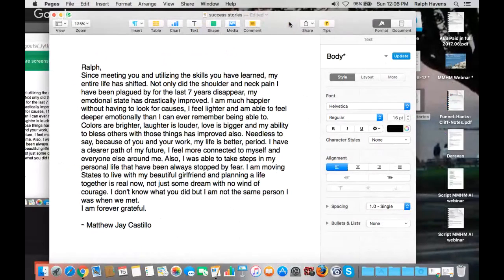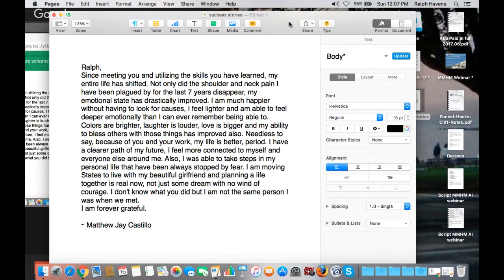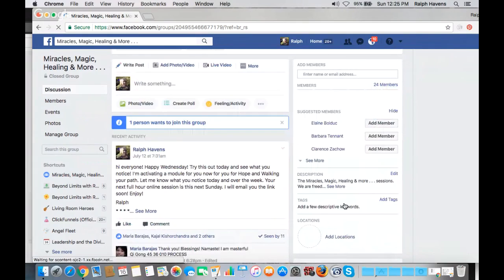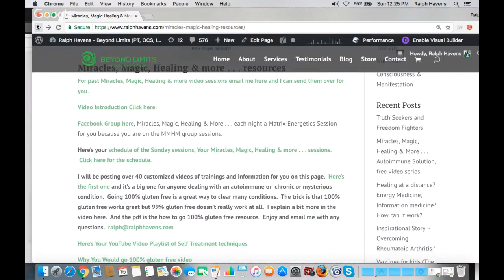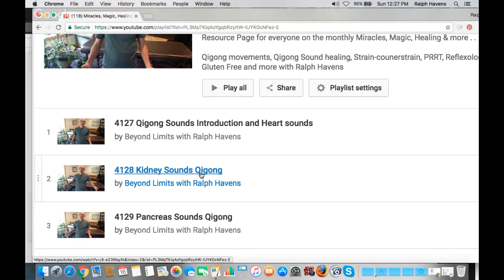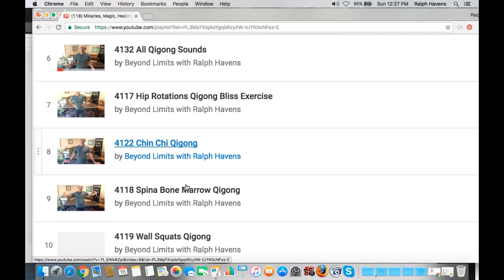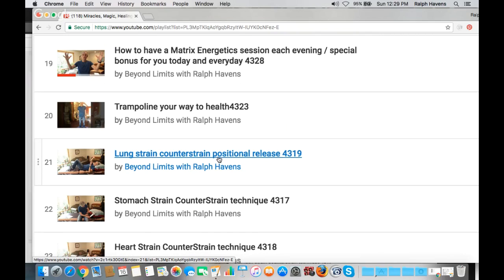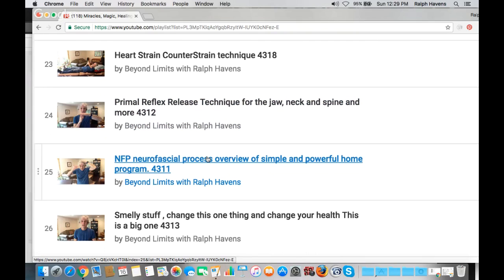Miracles, Magic, Healing & More... Sessions •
Your Miracles, Magic, Healing & more . . . session for you
with Ralph Havens
Getting to the root cause of your conditions so you can have the freedom to live your life with perfect health.